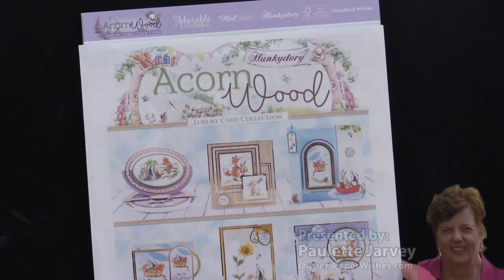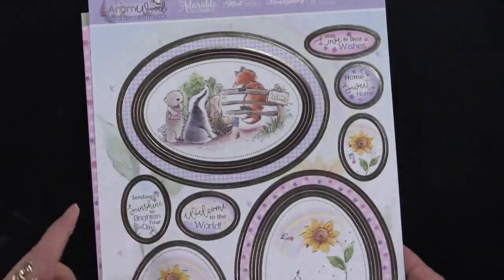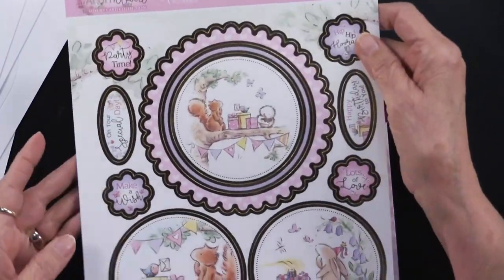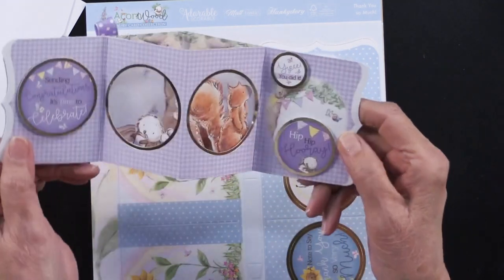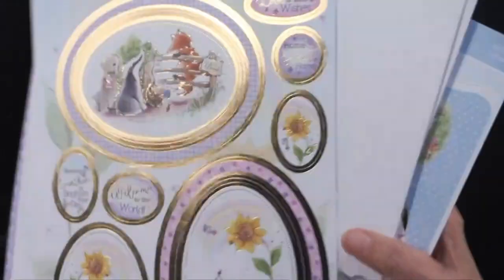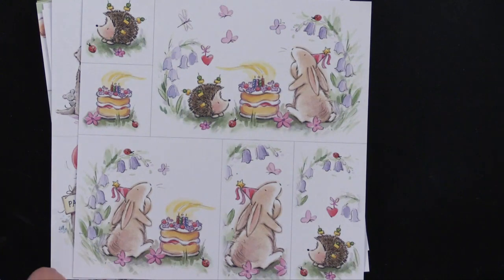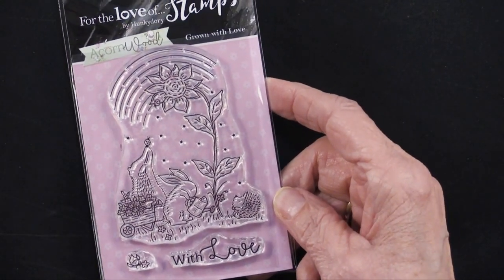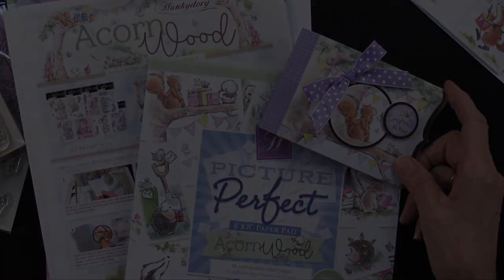Acorn Wood Collection from Hunkydory Crafts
｡･:*:･ﾟ★,｡･:*:･ﾟ☆｡･:*:･ﾟ★,｡･:*:･ﾟ✧ :*ﾟ:*:✼✿

You can find all our stationery , scrapbooking and cardmaking must haves here

｡･:*:･ﾟ★,｡･:*:･ﾟ☆｡･:*:･ﾟ★,｡･:*:･ﾟ✧ :*ﾟ:*:✼✿

｡･:*:･ﾟ★,｡･:*:･ﾟ☆｡･:*:･ﾟ★,｡･:*:･ﾟ✧ :*ﾟ:*:✼✿

｡･:*:･ﾟ★,｡･:*:･ﾟ☆｡･:*:･ﾟ★,｡･:*:･ﾟ✧ :*ﾟ:*:✼✿